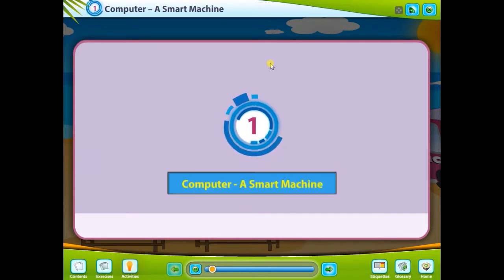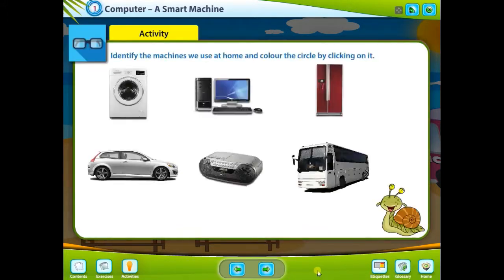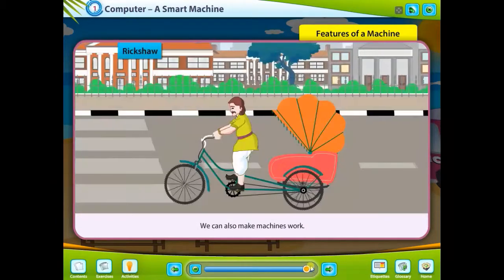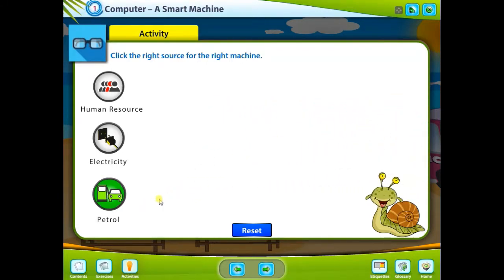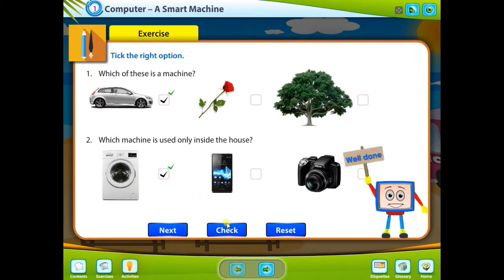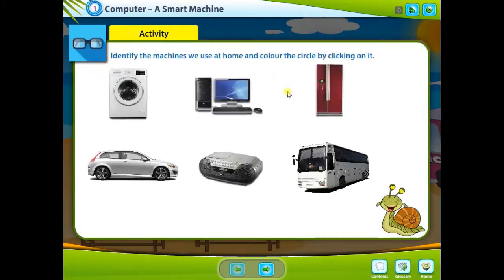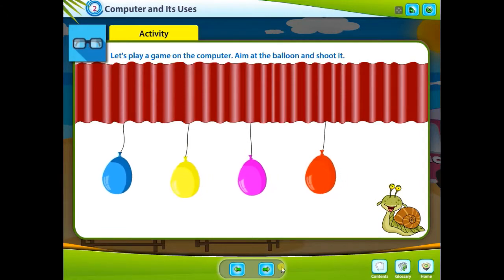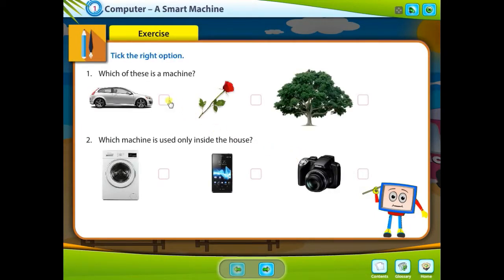Viva Think IT 1-Teacher's Resources Pack (Tutorial)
Teacher's Resources Pack
   1. E-book
   2. Interactive Learning
   3. Test Generator
   4. Sample Lesson Plan
   5. Printable worksheets